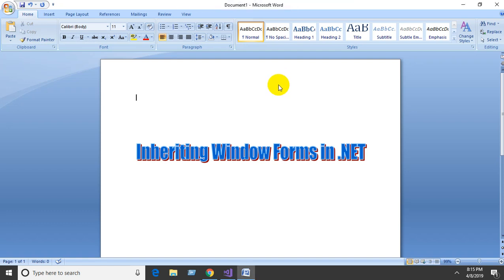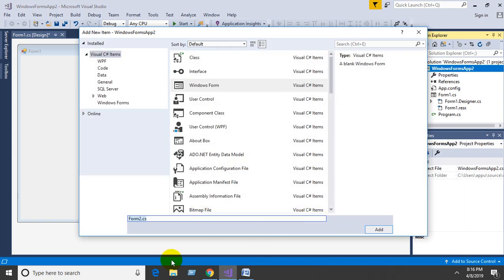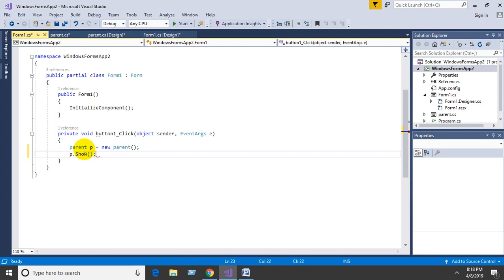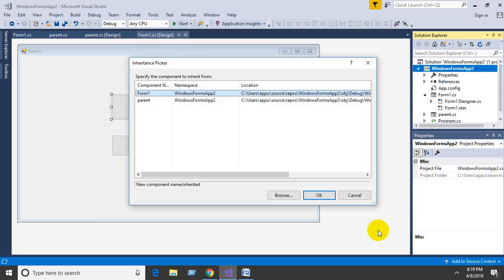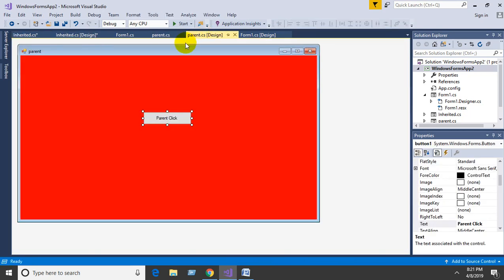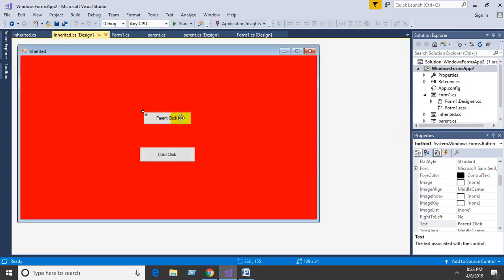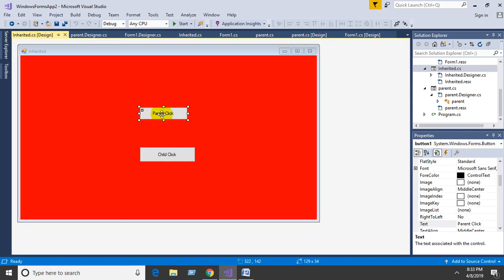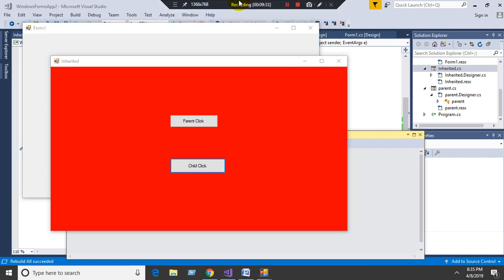Inheriting Window Form in .NET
Inheriting Window  Form Application  in .NET